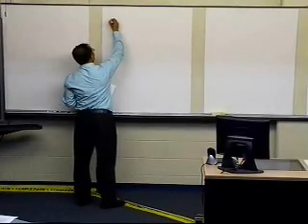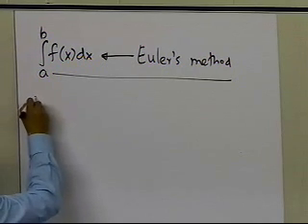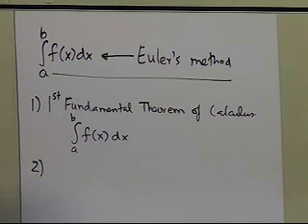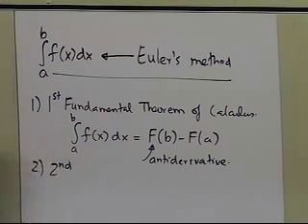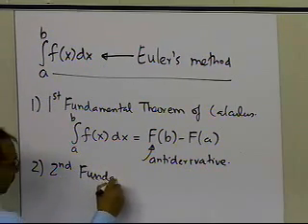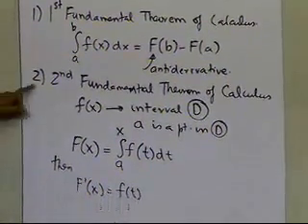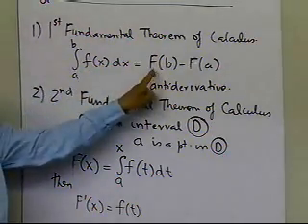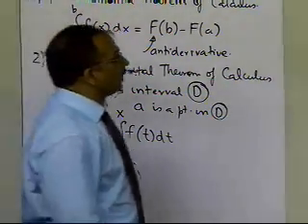Chapter 08.02: Lesson: Estimating an Integral via Solution of Ordinary Differential Equation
Learn how an integral can be solved by solving an ordinary differential equation.  Click on the link the end of the video to see how Euler's method is used to estimate an integral. For more videos and resources on this topic, please